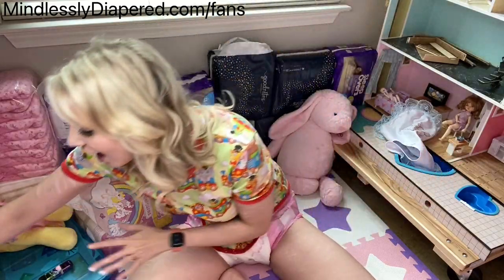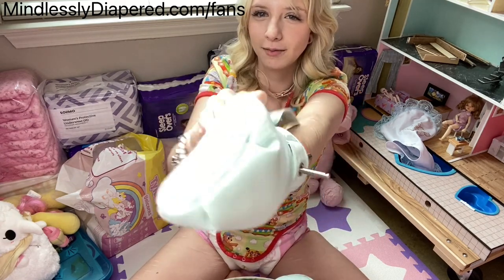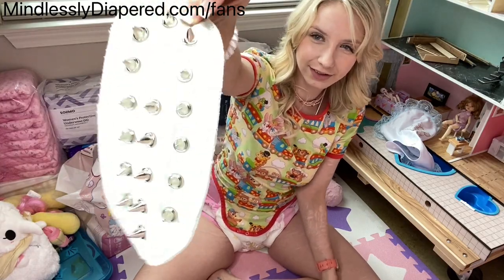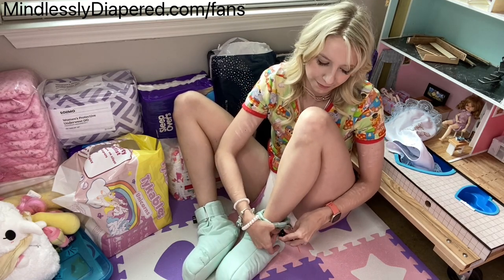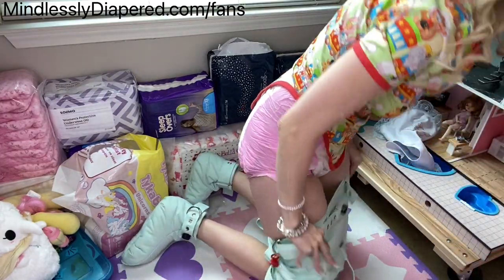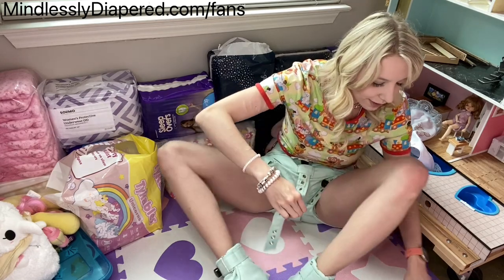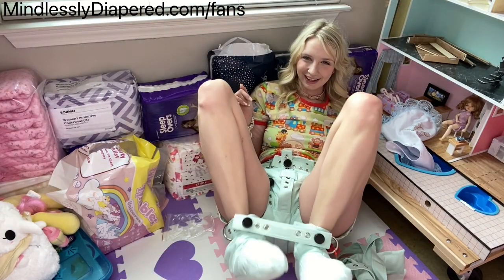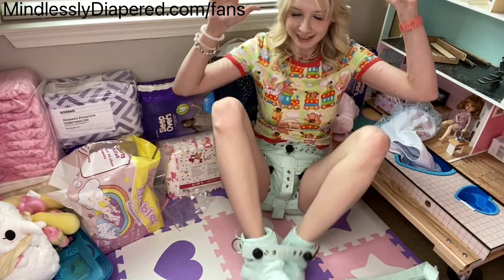ABDL bondage show and tell!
The company straitjacketshop is making the most epic ABDL specific bondage gear I have ever seen or tried!